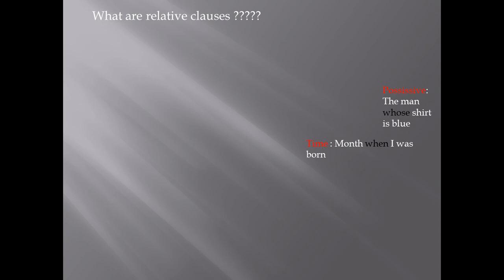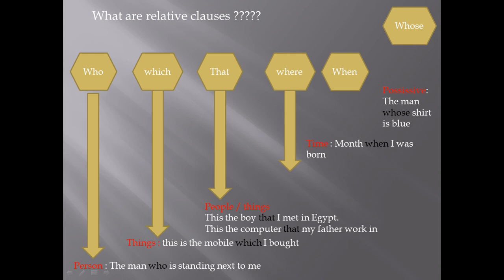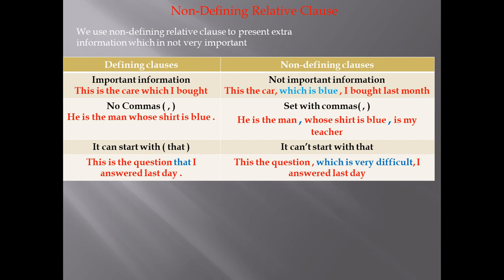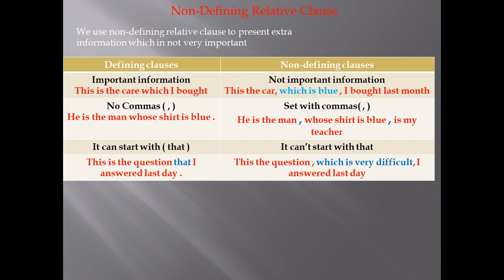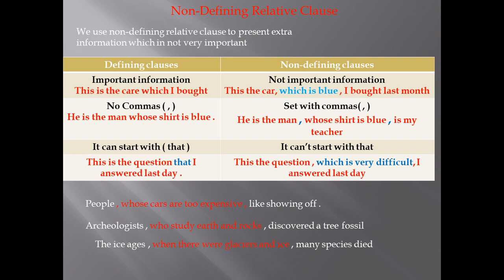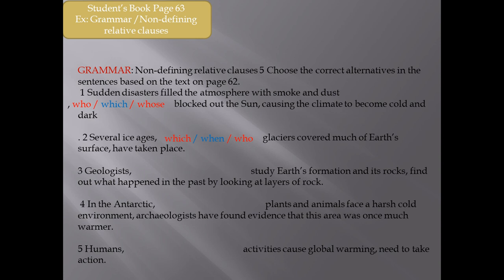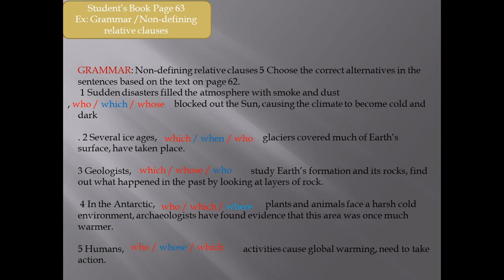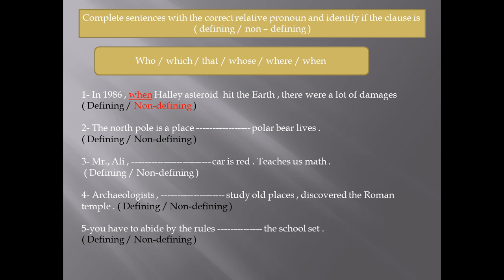Non Defining Relative Clauses